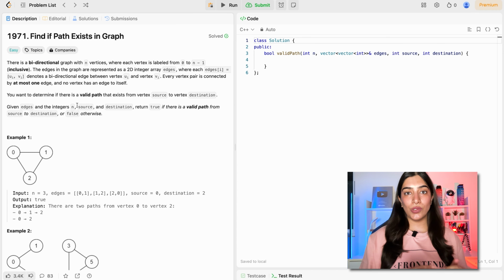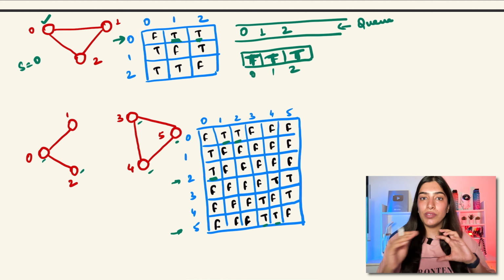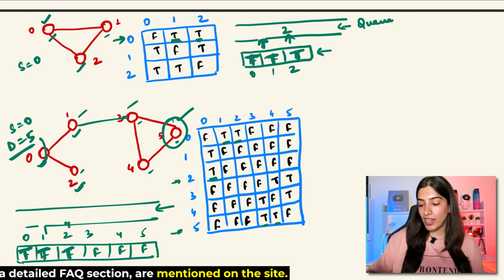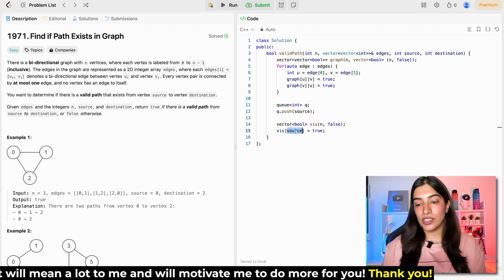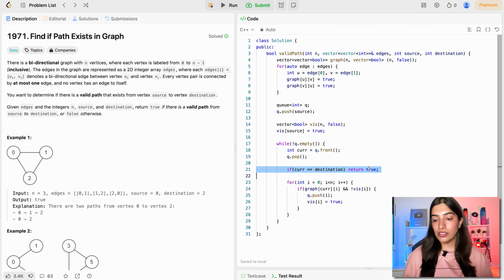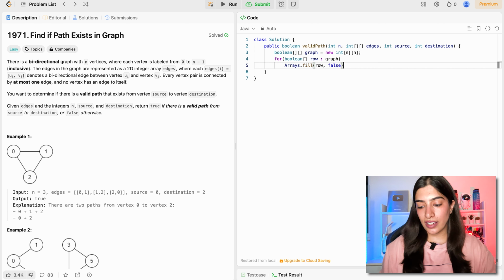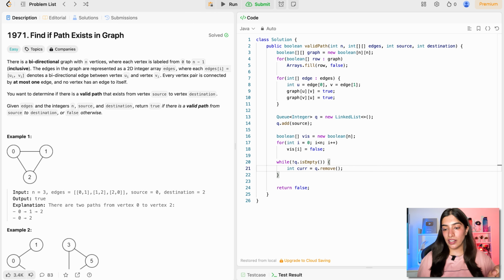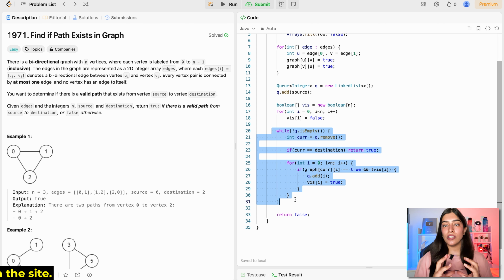5. BFS on Adjacency Matrix | Leetcode No 1971 - Find if Path Exists in Graph-C++,JAVA Code Explained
0:00-1:18 - Introduction and reminder to be consistent
1:18-2:25 - Forming Adjacency Matrix
2:25-6:50 - BFS Dry Run
6:50-12:30 - C++ Code in detail
12:30-13:22 - Time and Space Complexity Analysis
13:22-18:30 - JAVA Code in detail
18:30-19:35 - Time and Space Complexity Analysis